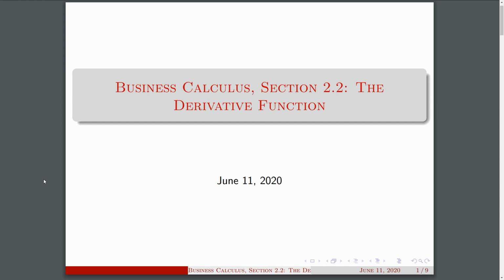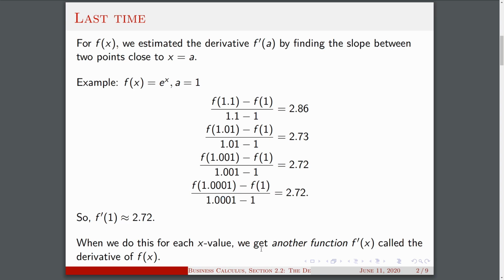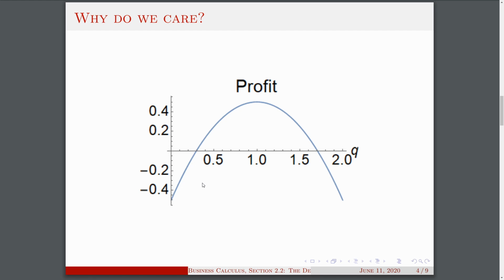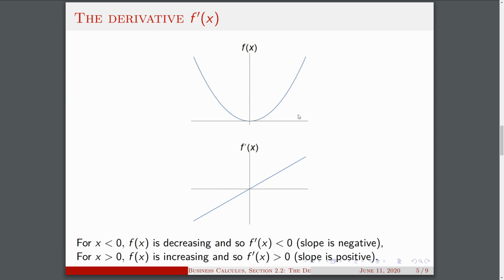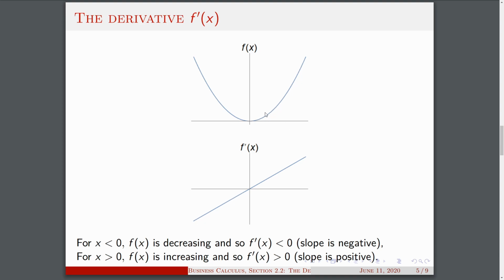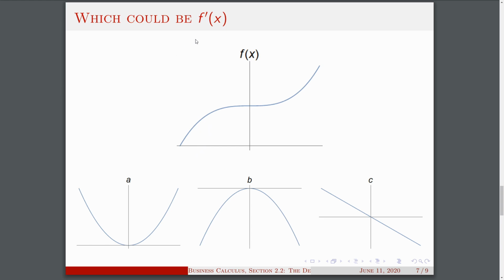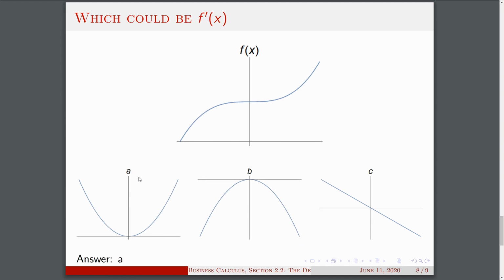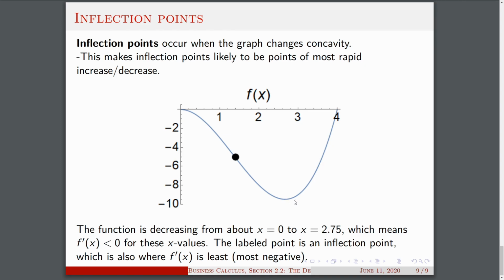Business Calculus Section 2.2 The Derivative Function